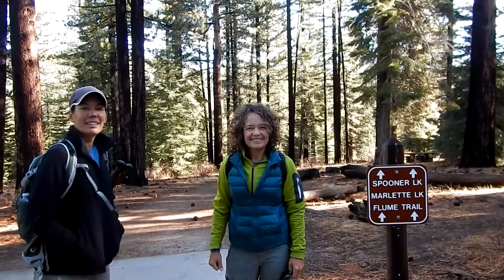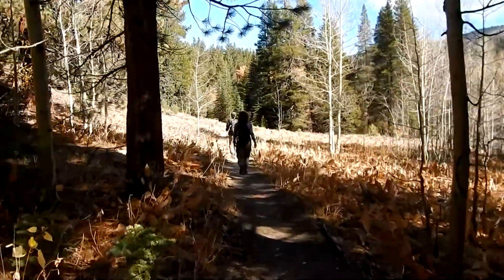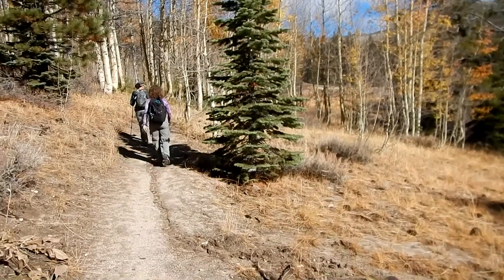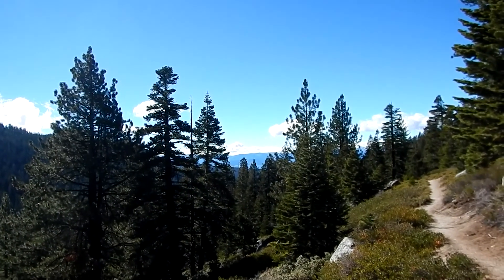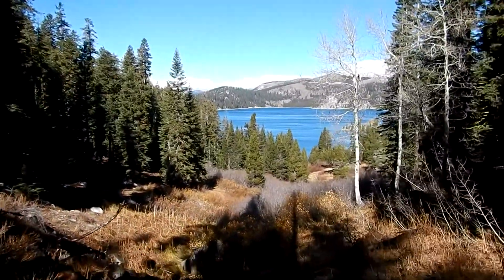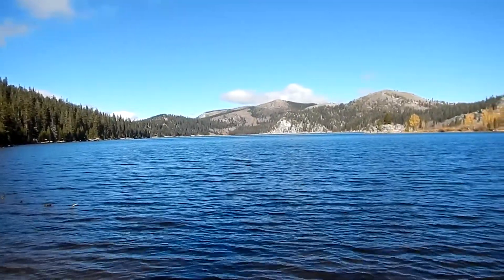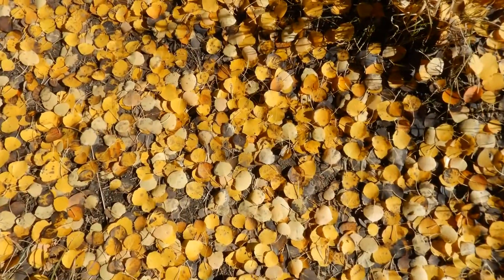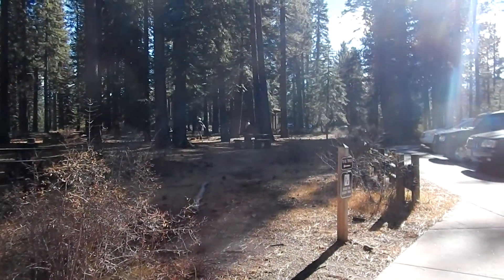Marlette Lake Hike - Lake Tahoe, Nevada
This video describes the approximately 9 mile round trip hike to Marlette Lake near Lake Tahoe, Nevada the way it was on 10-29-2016. The trail is fairly easy and took us about 4 1/2 hours to complete counting about 1/2 hour spent at the lake.